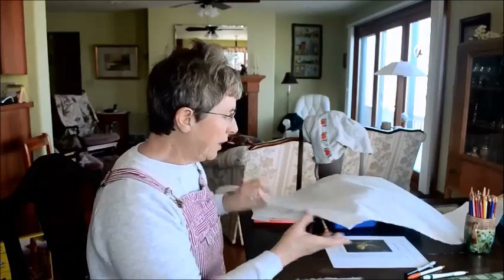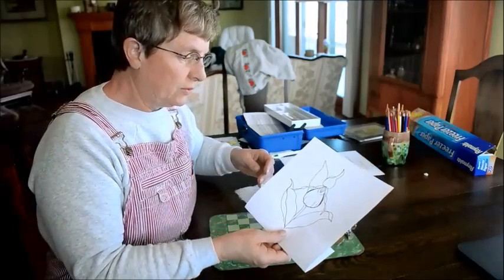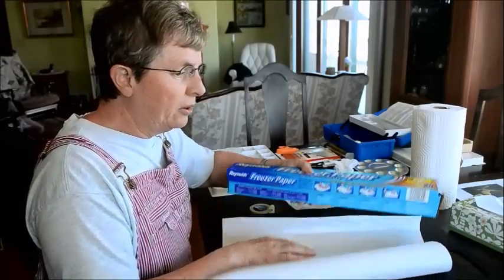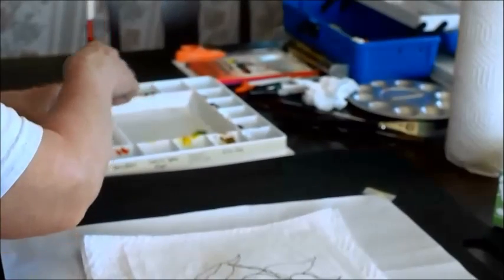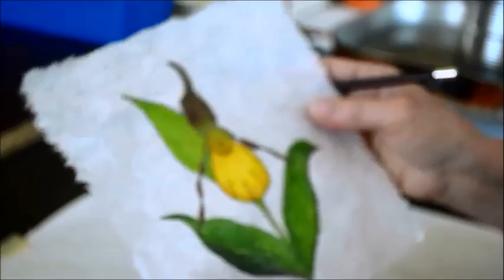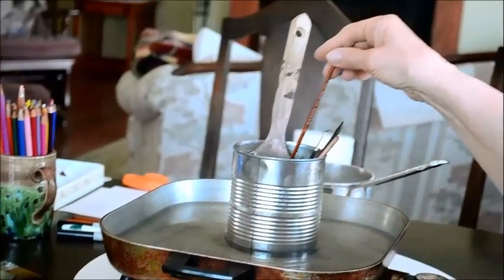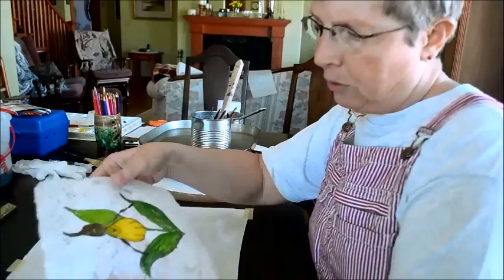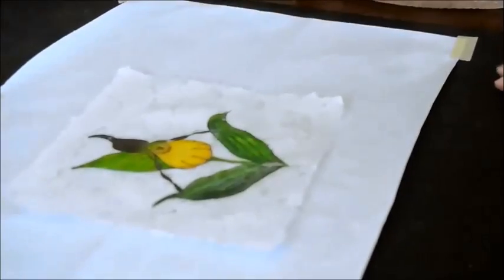Watercolor Batik Part 1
Watercolor Batik- a quick overview of one technique, Part 1